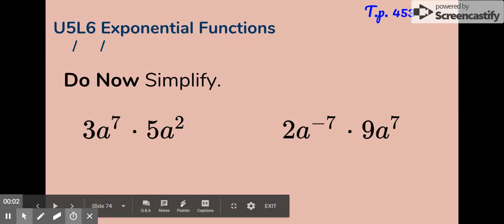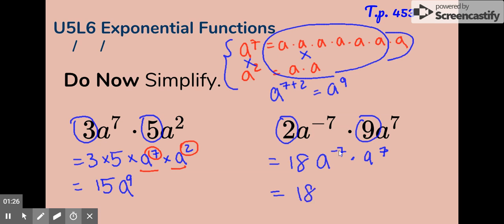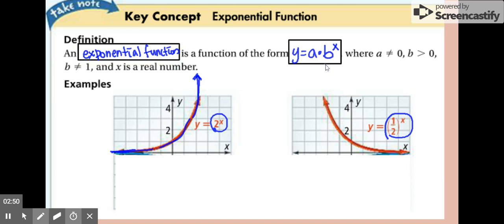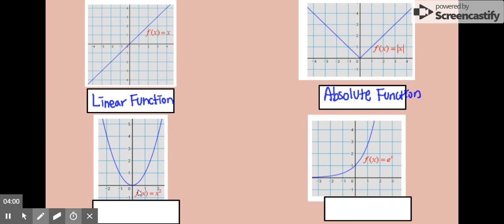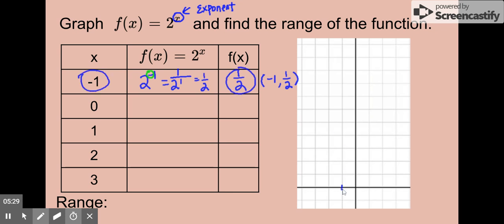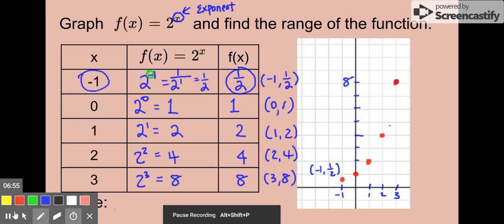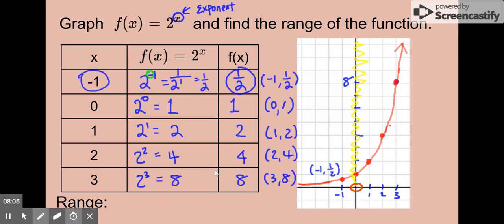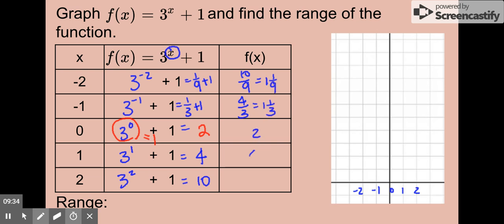Alg_U5L6 Exponential Functions 1/2